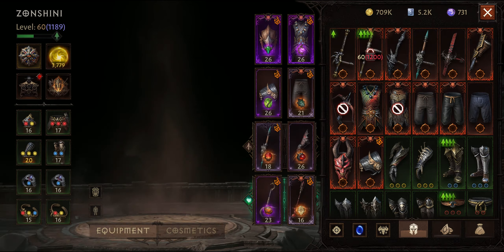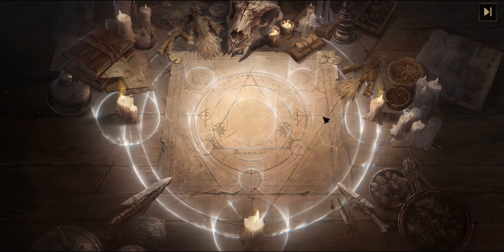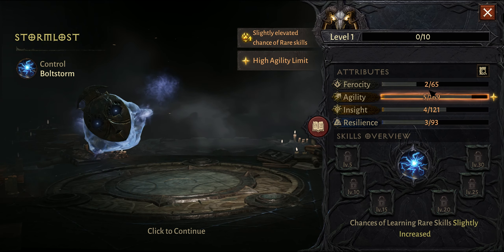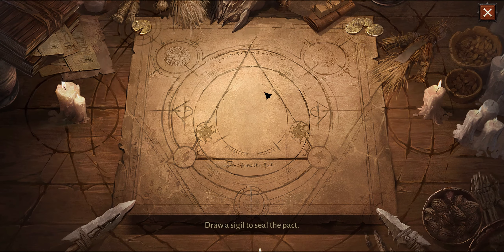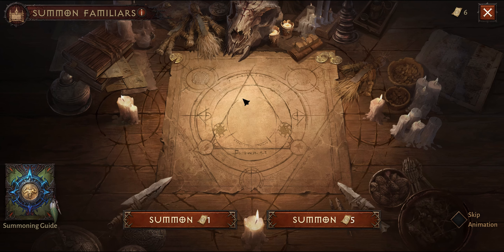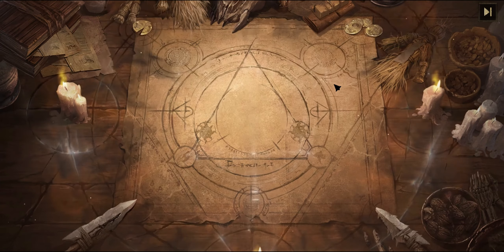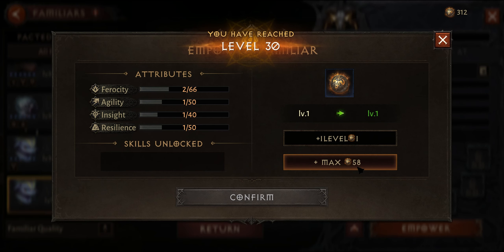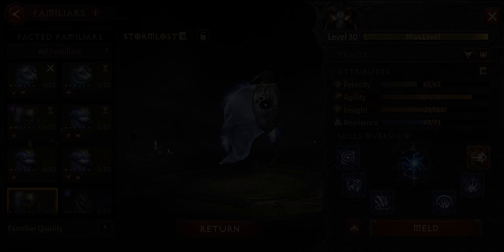Familiar Summons This is WHAT I GOT!